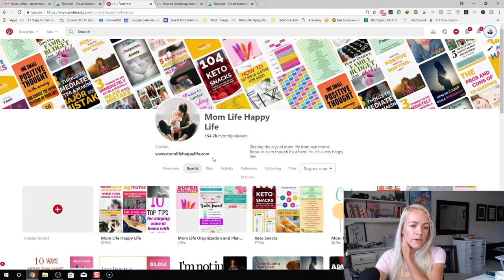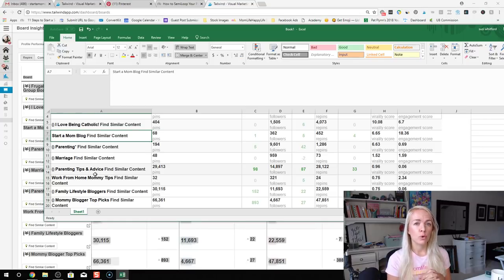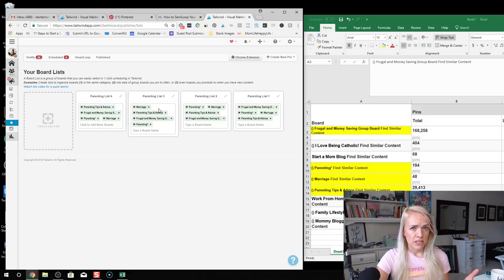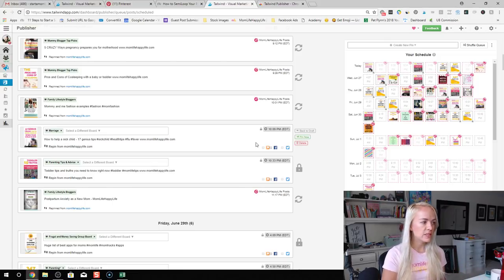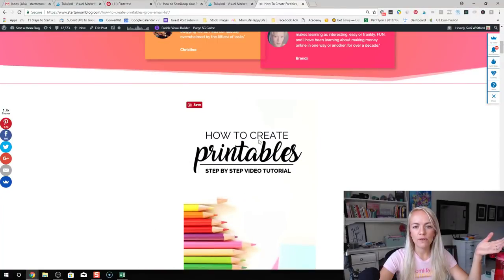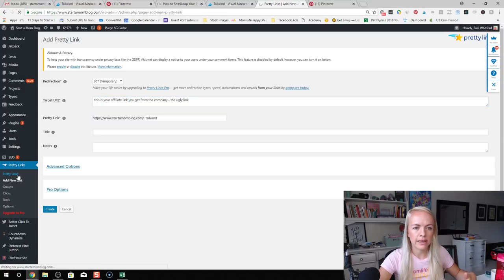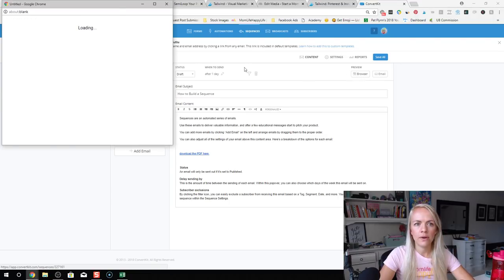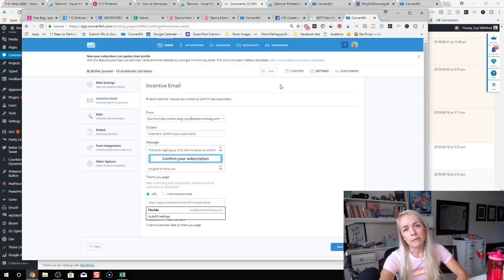How to use Tailwind to Loop your Pins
Here I go over a live demonstration how I use Tailwind to semi loop my pins on Pinterest.